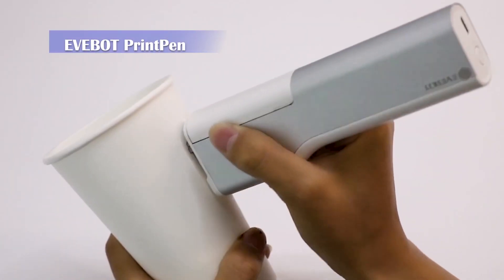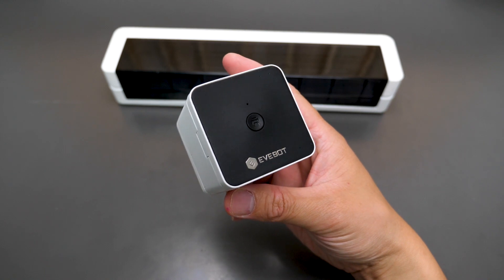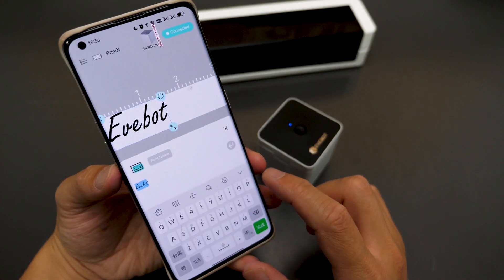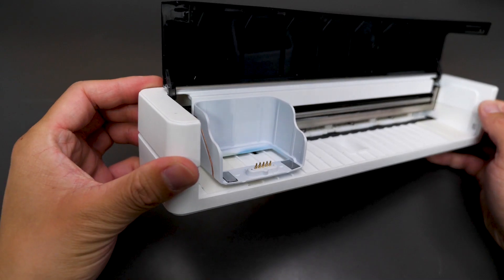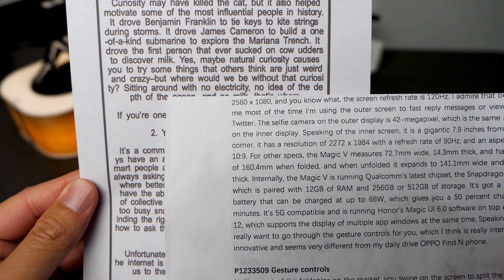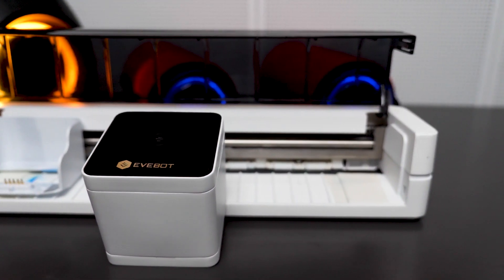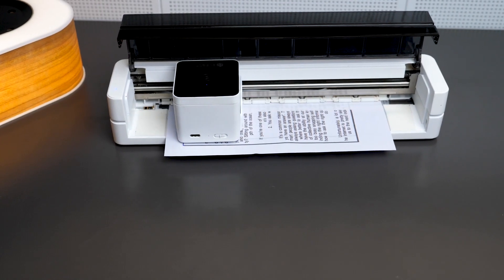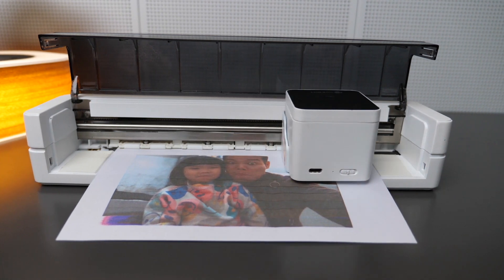EVEBOT PrintX: the Game Changing Portable A4 Color Printer?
I think for a specific niche, the PrintX has done a good job. The A4 extension is truly innovative and I haven’t seen anything like this lightweight and ease-of-use on the market.

The mic I'm using for recording this video is Saramonic Blink 900 (B2):

Here is the timeline:
0:00 Intro
0:23 Design & Tutorial walkthrough
1:56 The portable A4 extension
2:45 How are the A4 printings?
4:20 Conclusion